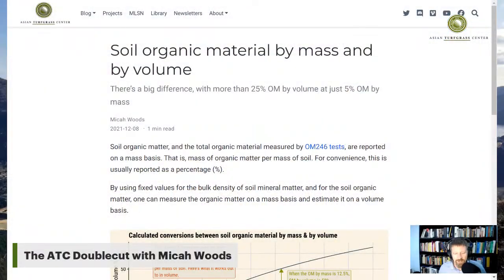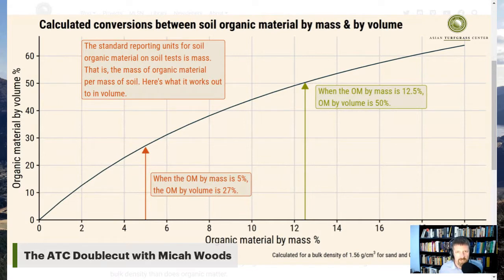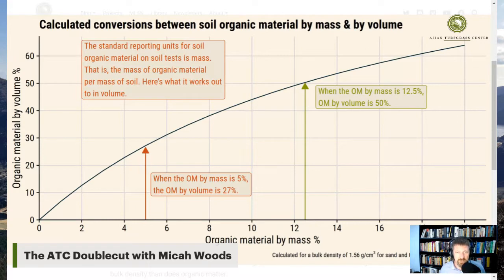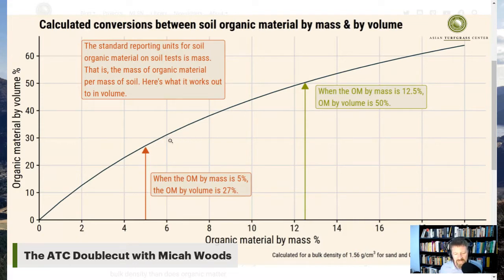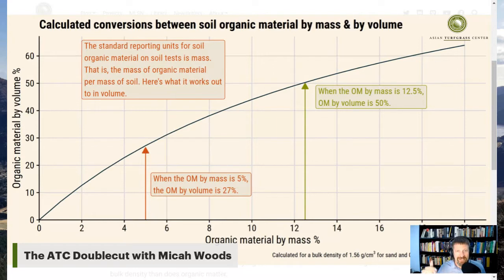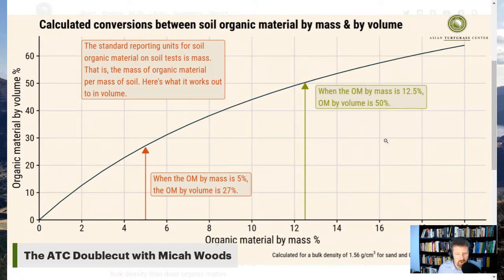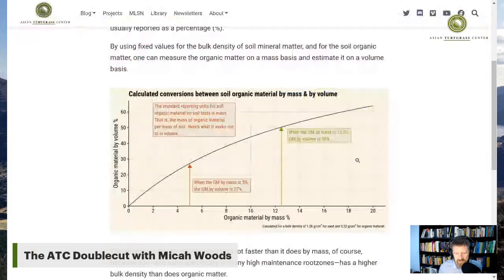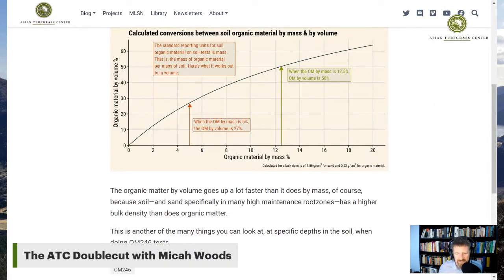The ATC Doublecut: soil organic matter by mass, and by volume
Soil organic matter is reported on a mass basis. Sometimes it's interesting to consider what volume of soil is being occupied by the organic matter too. I wrote about that in this post